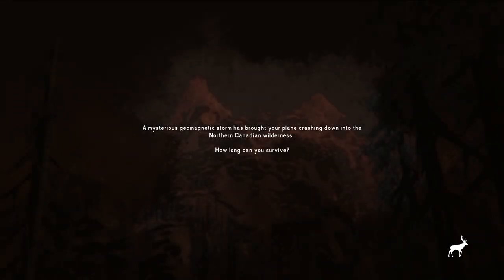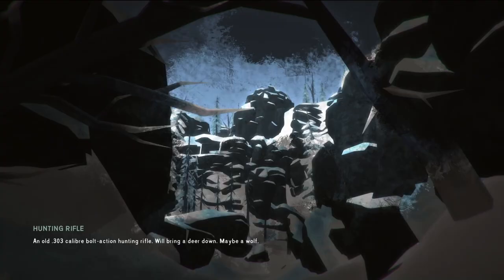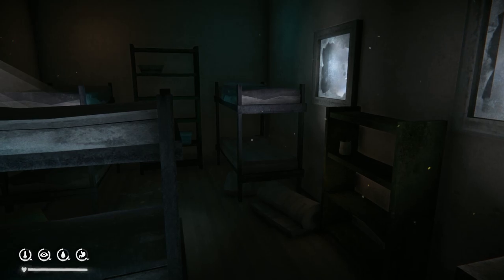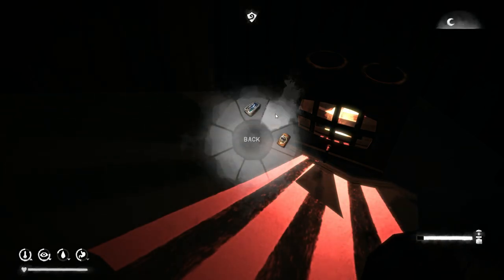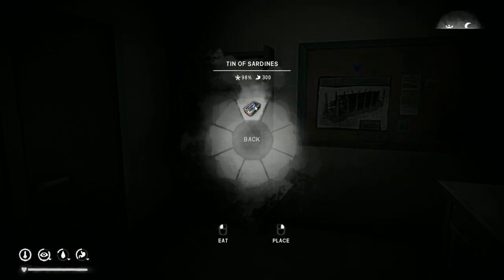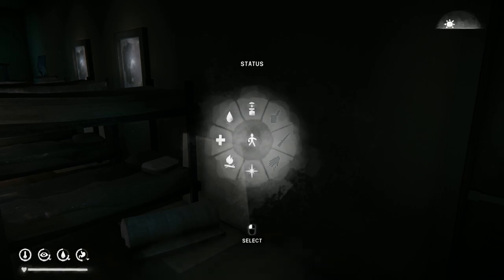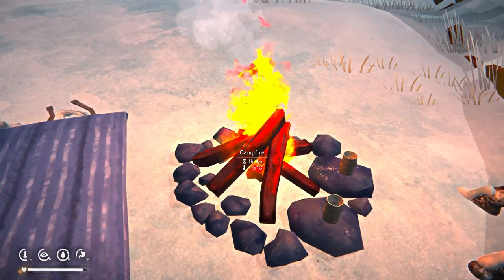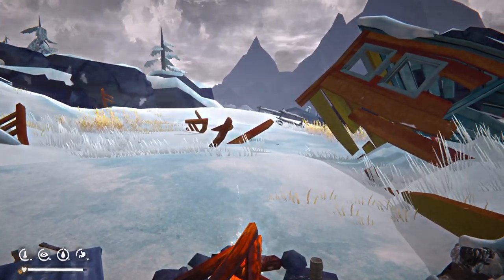The Long Dark - Hesitant Prospect | Stalker Sandbox | Overview, Impressions and gameplay S1/E1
The Long Dark - Hesitant Prospect is the new game we are looking at today with an Overview/Review of what it is and how its gameplay plays. First we will review the need to know basics of The Long Dark - Hesitant Prospect before jumping into deeper gameplay impressions. The Long Dark is a thoughtful, exploration-survival experience that challenges solo players to think for themselves as they explore an expansive frozen wilderness in the aftermath of a geomagnetic disaster. There are no zombies -- only you, the cold, and all the threats Mother Nature can muster. Welcome to the Quiet Apocalypse.